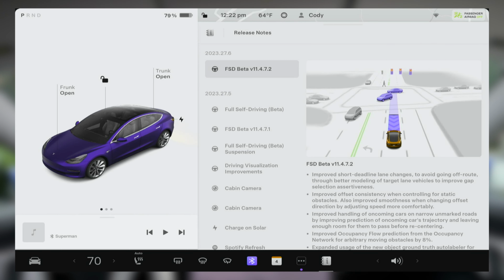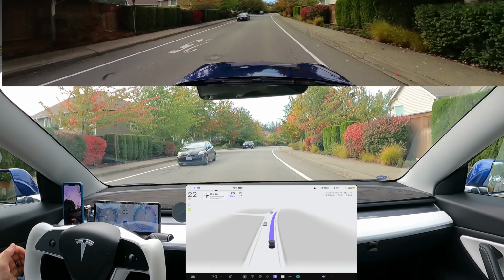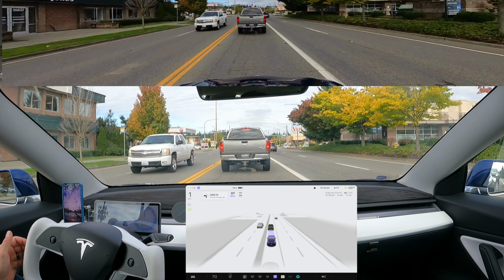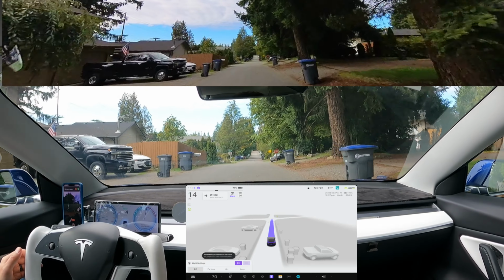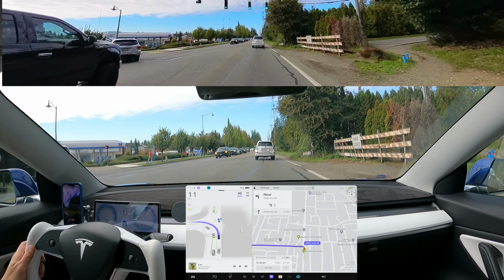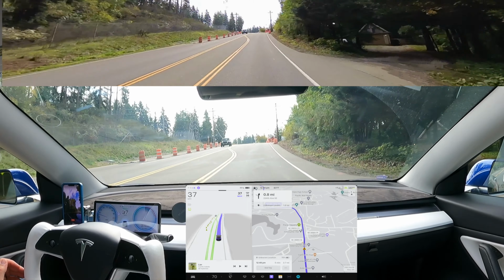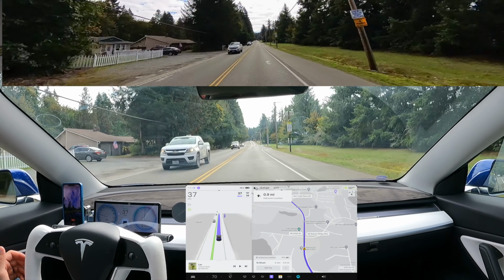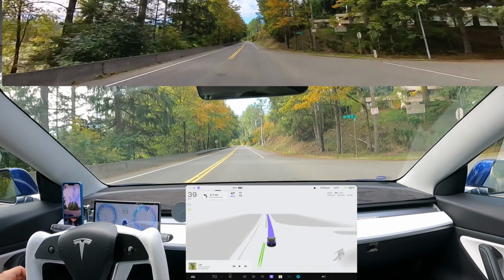NEW Tesla Update FSD V11.4.7.2 (2023.27.6) Has Lost Its Mind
Use the following link to save money and get full self drive for 3 months when buying a Tesla

In this video I take a the new software update out for a first impression drive...first impressiong was not good.

👉 Discount 15%: "cftesla"
👉 Model 3 and Y blinds

…..OTHER ACCESSORIES… ..

…..Join CfTesla… ..

⚡️About my car:
👉HW 3.0
👉FSD 11.3.3
👉White interior